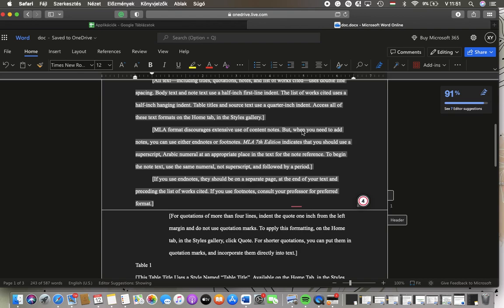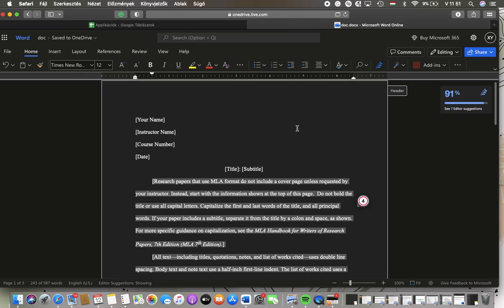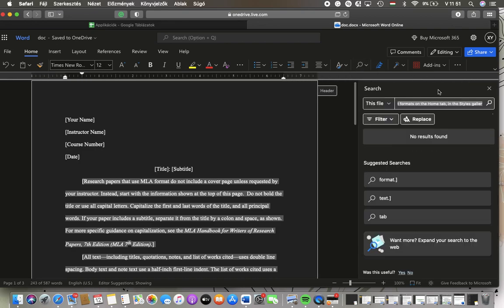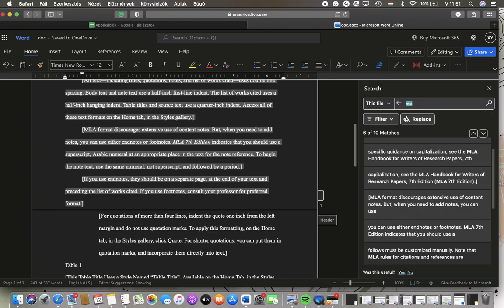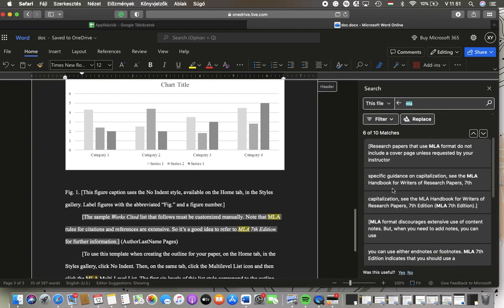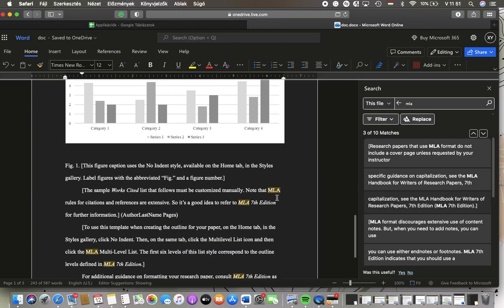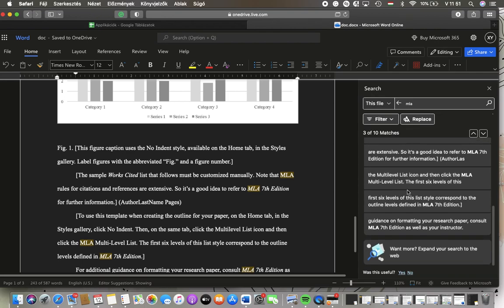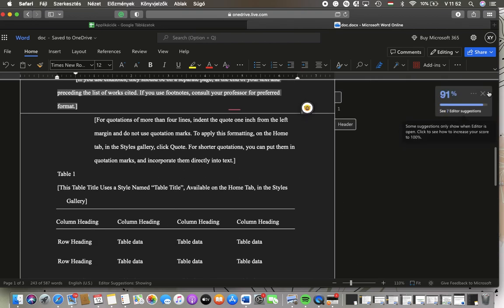How to search within document created on Office.com?